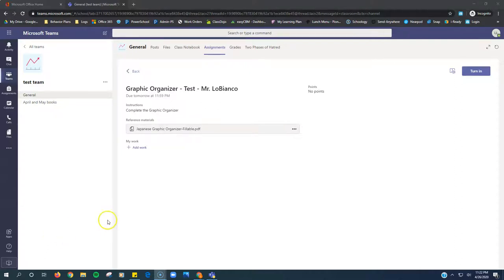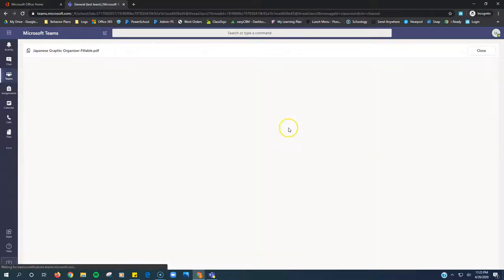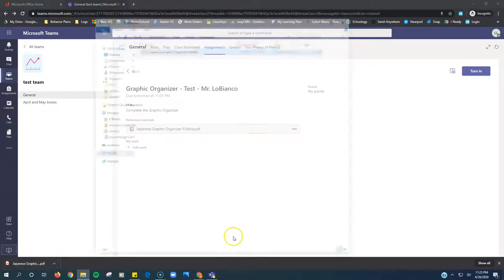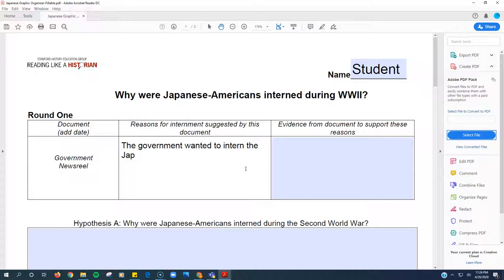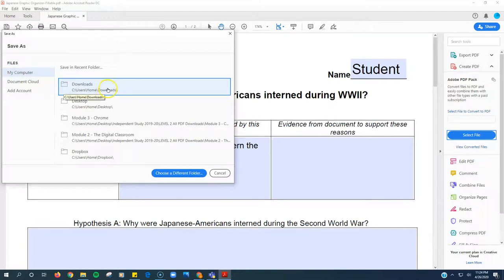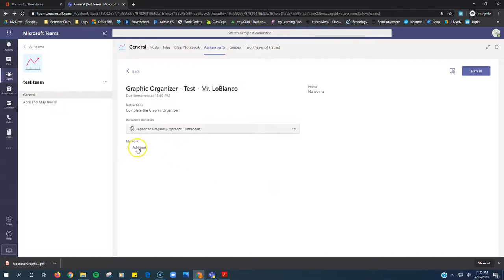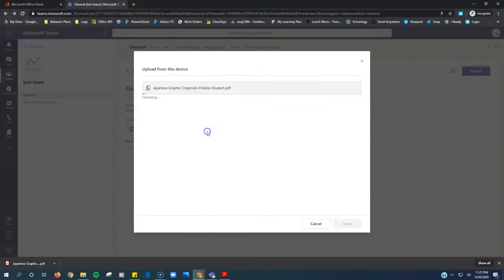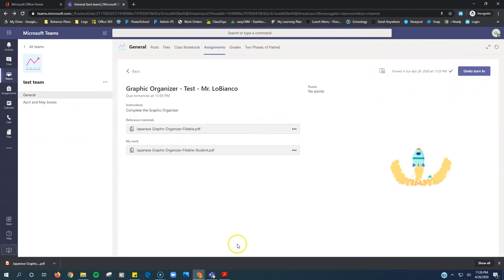Student Tip - How to download and complete a fillable PDF assigned in Microsoft Teams